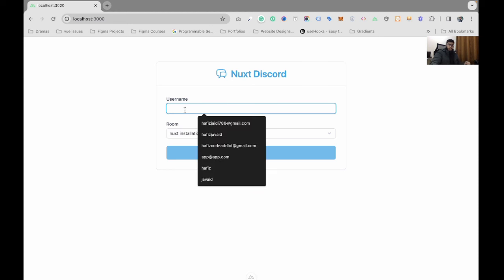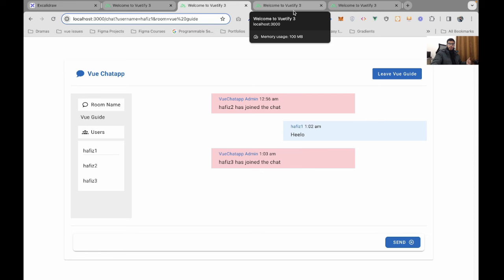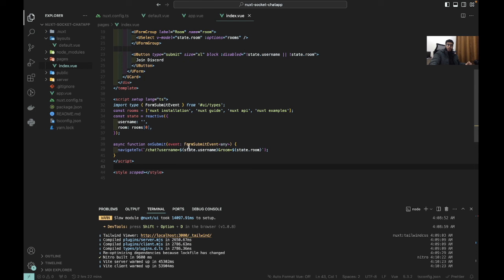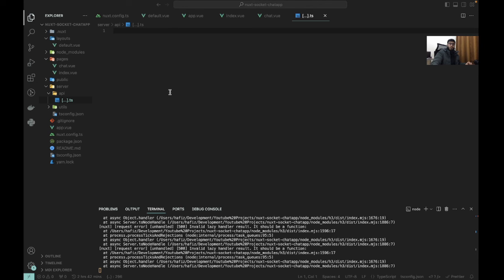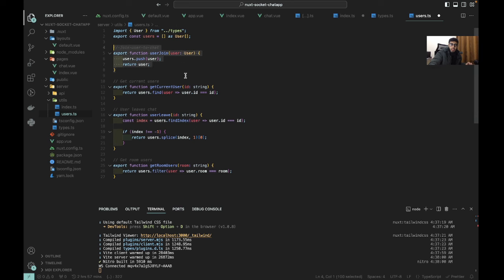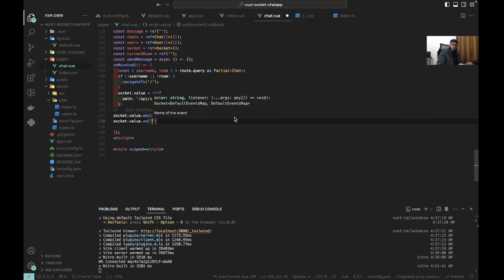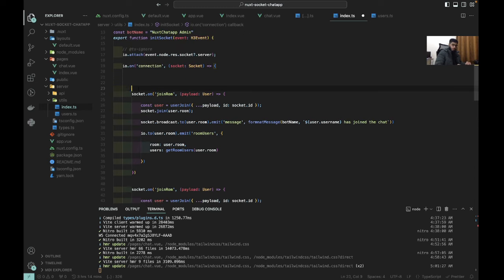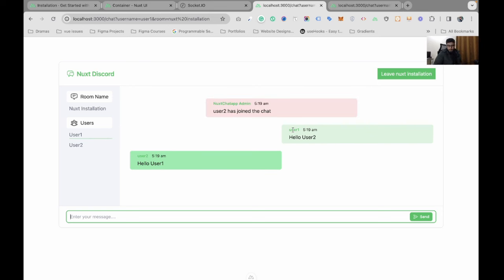Build Full Stack Realtime Chat App using Nuxt 3, Nuxt UI, typescript & Socket.io ( 2024 )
💡 💡 💡 My Saas Products💡 💡 💡
SuperSaas ( Nuxt Saas starter kit )
QuasarUI: Premium components and templates for Quasar
Quasar:  The enterprise-ready cross-platform Vue.js framework
Supersaas - The Nuxt Starter Kit trusted by 300+ developers.

Build Full Stack Realtime Chat App using Nuxt 3, Nuxt UI,  typescript &  Socket.io ( 2024 ) | Nuxt 3 and Socket.io Crash Course

Welcome to this comprehensive tutorial on building a Full Stack Realtime Chat App in 2024 using Nuxt 3, Nuxt UI,  typescript &  Socket.io! In this tutorial, I'll guide you through the process of creating a powerful Realtime Chat App using Nuxt 3, Typescript, Socket.io & Nuxt UI for styling. Get ready for a full-stack development adventure!

This project is inspired from   @TraversyMedia   @6PackProgrammer  videos. You can check these

🛠️ Key Technologies & Tools 🛠️

1. Nuxt 3, Vue 3
2. Typescript
3. Socket io | Socket.io
5. Nuxt UI

🚀 This tutorial is perfect for developers looking to build chatapp using Nuxt 3 and Socket.io. You will learn how we can use Socket.io in Nuxt 3. Whether you're a beginner or an experienced developer, we'll walk you through the entire process, step by step.

Let's get started on this exciting journey of building a Full Stack Realtime Chat App together!

Let's embark on this coding journey together and turn your vision into reality! Happy coding!